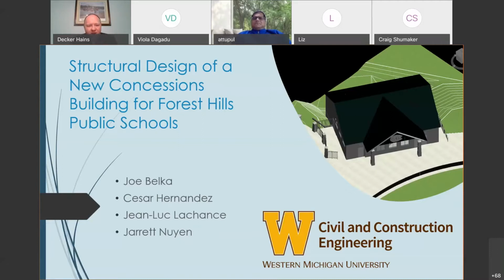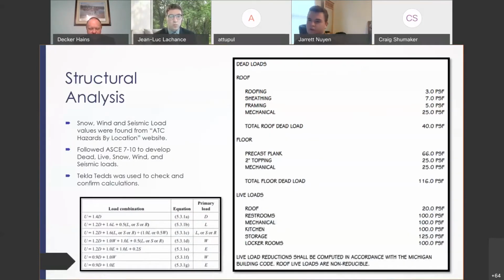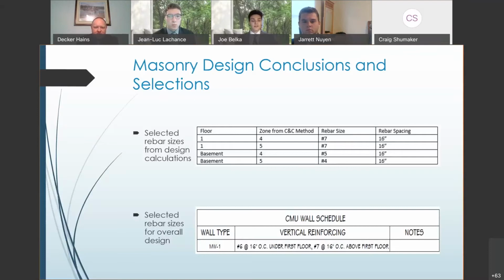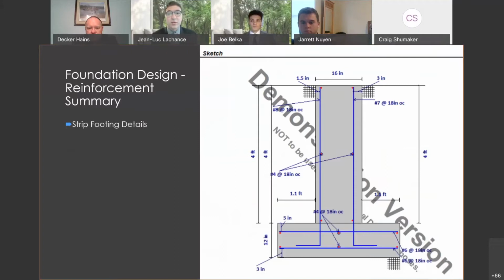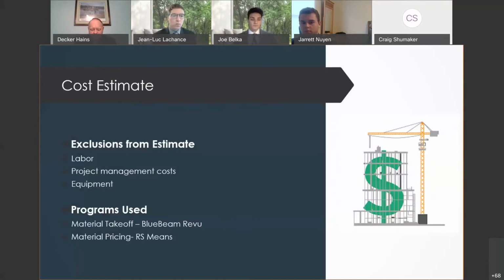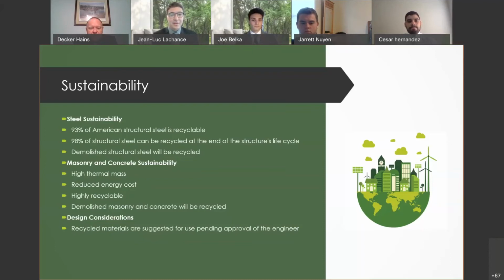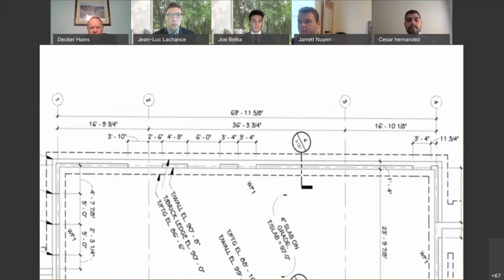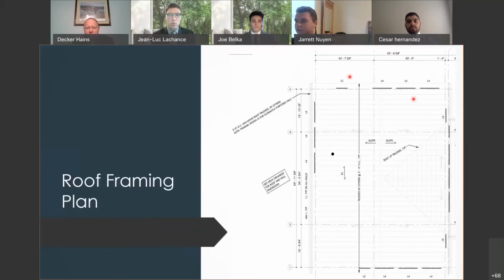STRUCTURAL DESIGN OF A NEW CONCESSIONS BUILDING FOR FOREST HILLS PUBLIC SCHOOLS presentation 2021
Concessions buildings serve as the hub for all sports complexes, so it is extremely important that one can serve its community to the fullest. Structural design software such as Revit, Risa 3D and Tekla Tedds were utilized to design beams, columns, lintels, bearing walls, retaining walls, and footings to ensure the safety of the community. Design begins with analyzing how loads will act on the new concessions building, then by following a top to bottom and side to side approach while designing all structural elements. Ensuring the safety of all community members who use the concessions building is the highest priority of all structural engineers.